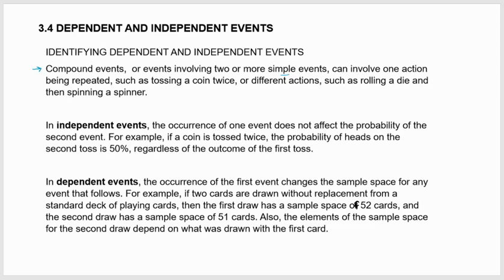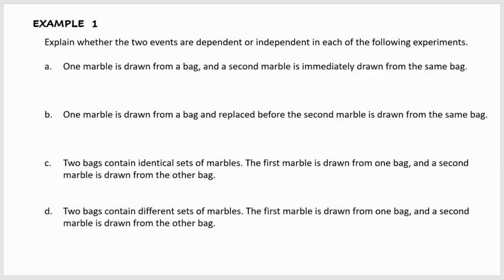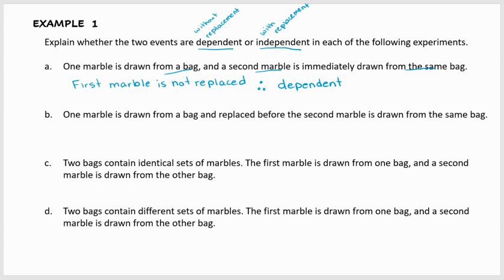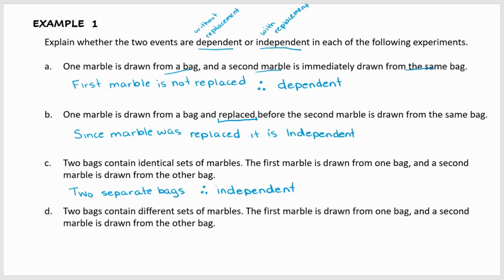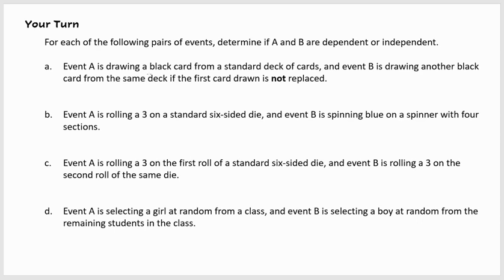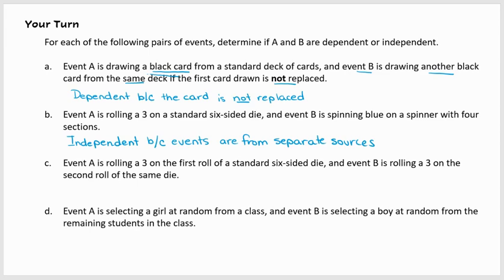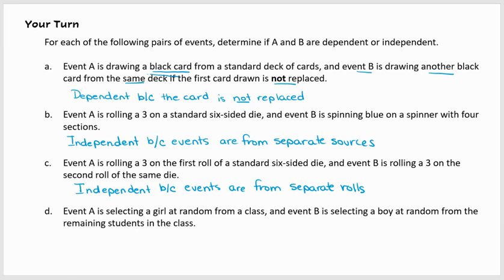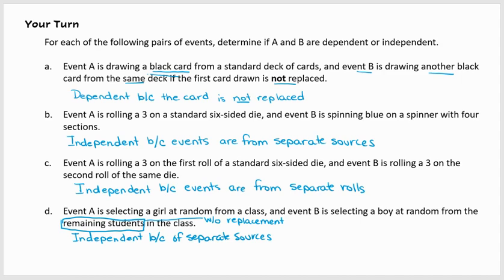3.4 (part 1) Dependent and Independent Events (30-2)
Math 30-2 Unit 3